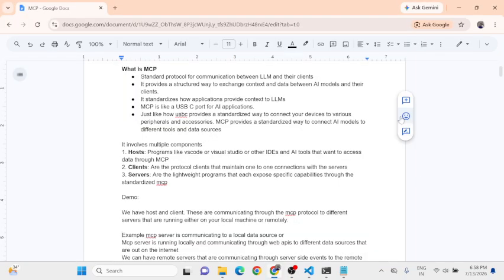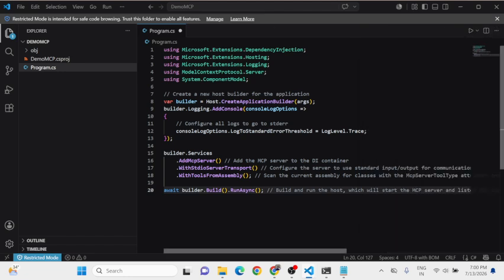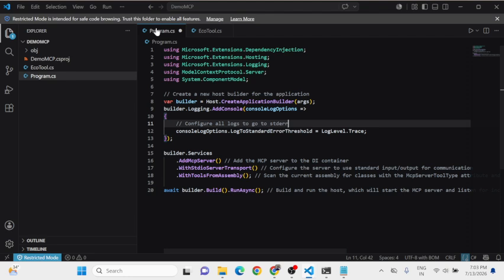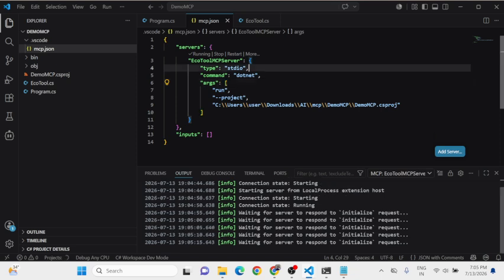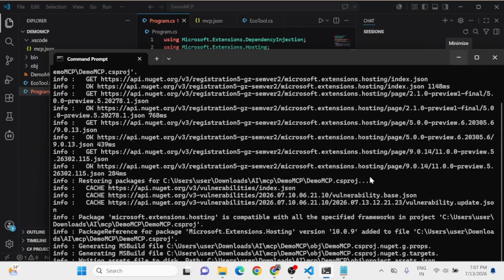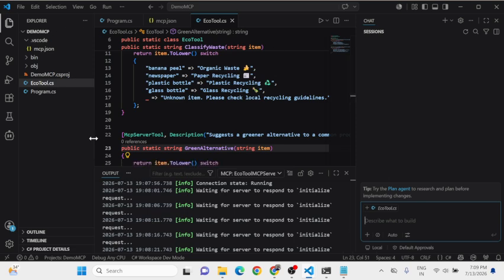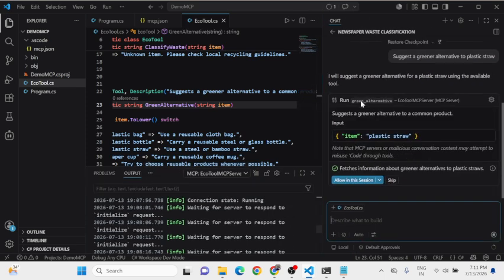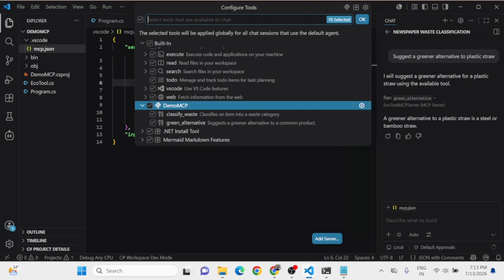Building MCP Server with C# and DOTNET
Build mcp server using official c# sdk for mcp